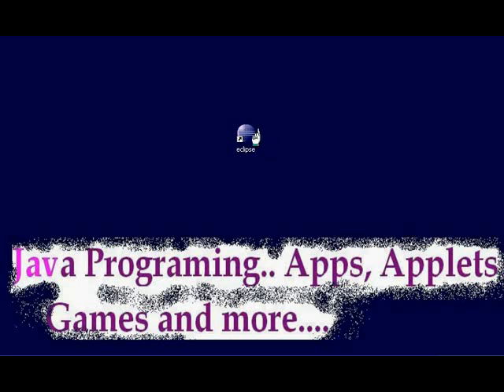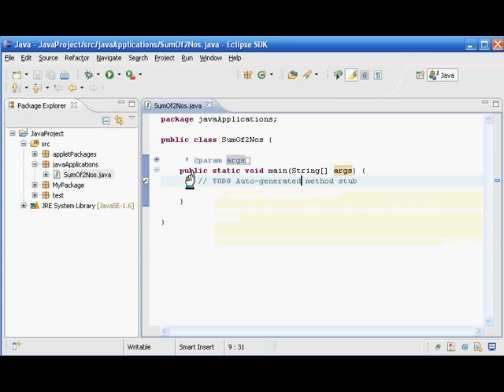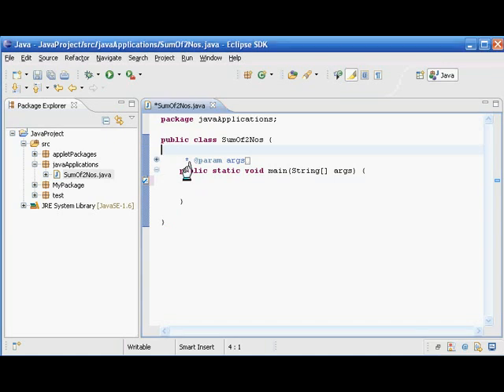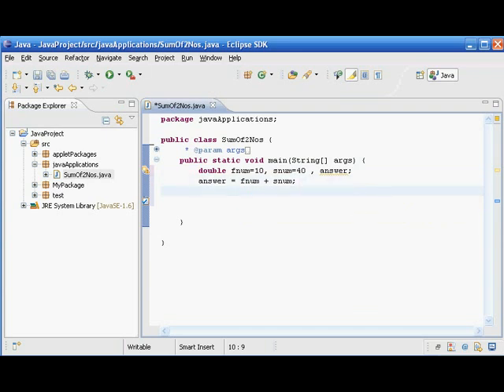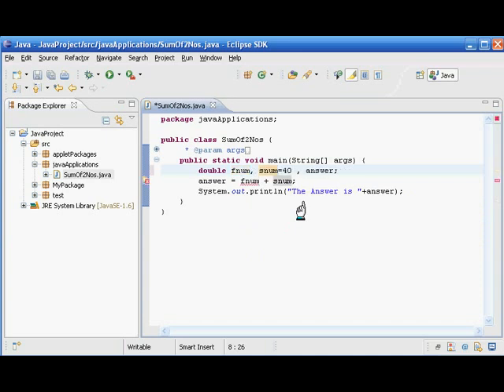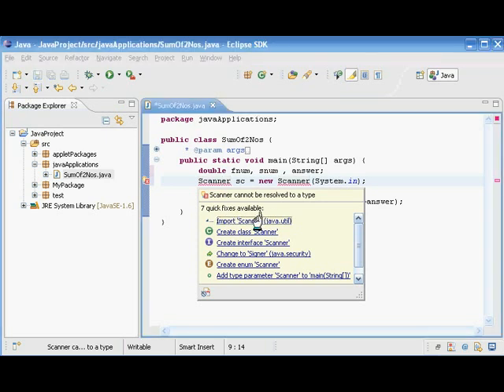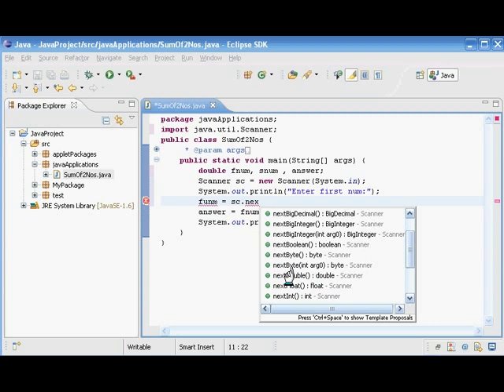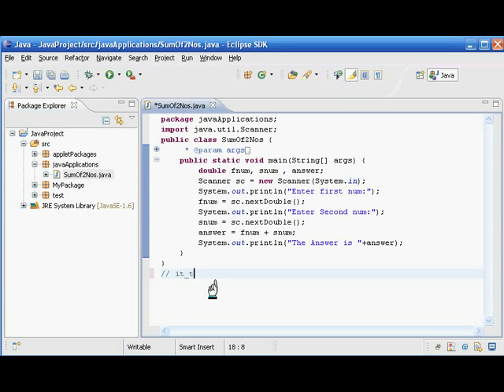Java Aplication Program -1 Sum of two numbers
This is a simple application program in Java to add two numbers. Scanner class is used read the numbers from the keyboard.
კომპიუტერის პროგრამები Programmierung Προγραμματισμός ηλεκτρονικών υπολογιστών תכנות מחשבים   számítógépes programozás programmazione di computer 컴퓨터 프로그래밍 برنامه نویسی کامپیوتر  计算机编程 برمجة  máy tính Lập trình الكمبيوتر